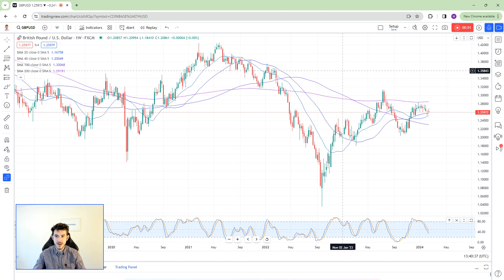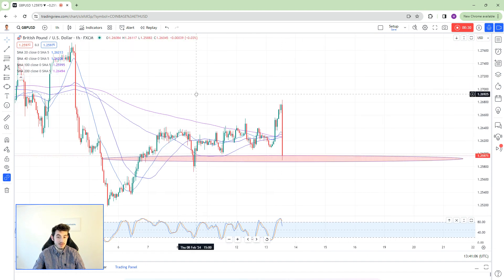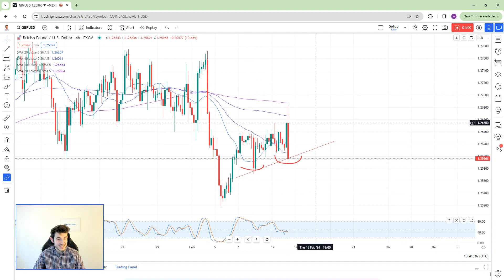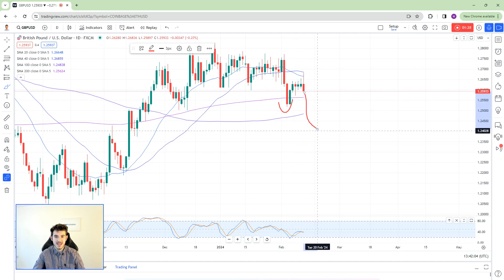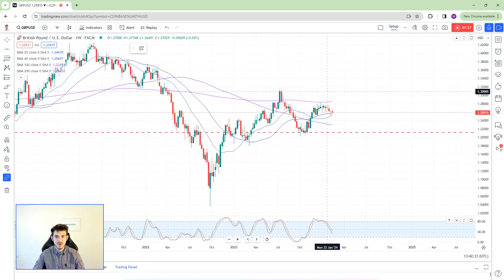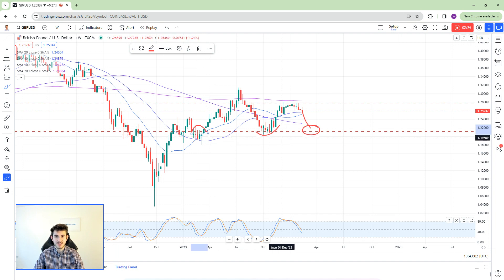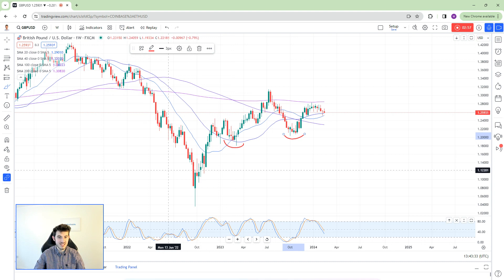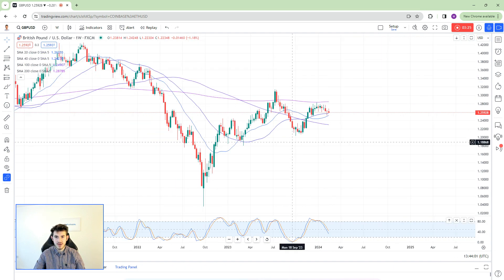GBPUSD Live Trading Strategy | US CPI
GBPUSD Live Trading Strategy Around US CPI.